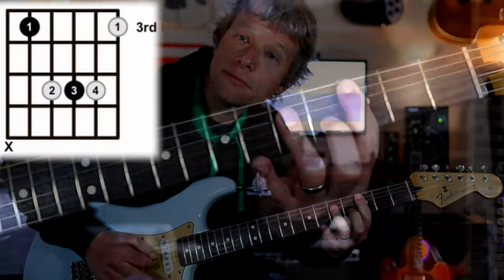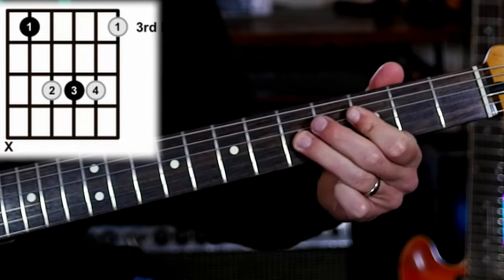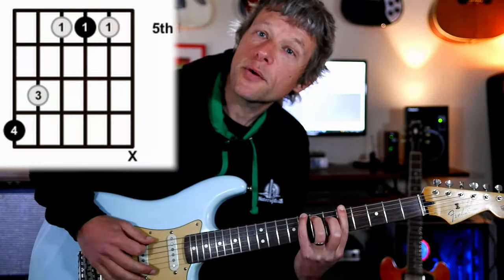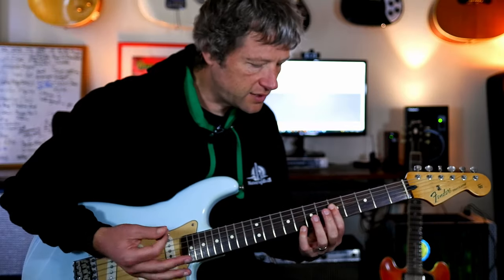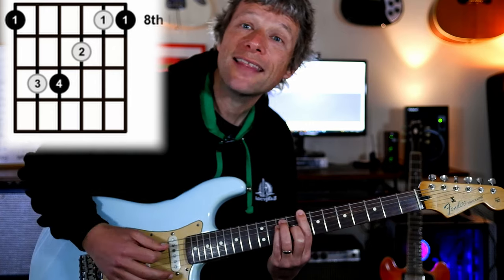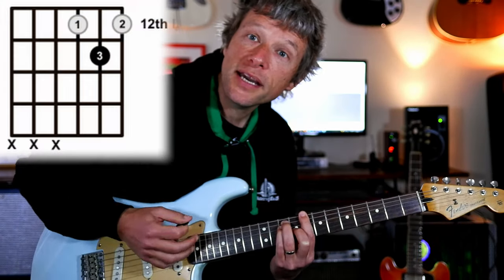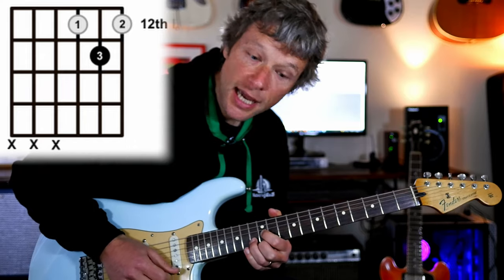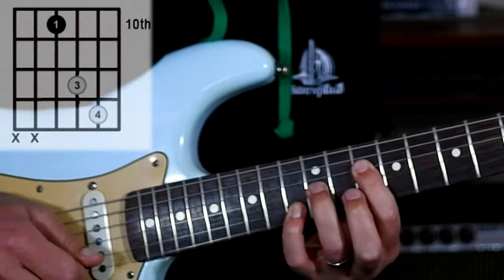5 ways to play C major on Guitar | One Minute Wednesday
5 ways to play C major on guitar | One Minute Wednesday. In this ONE MINUTE lesson, learn how to play the C major chord in 5 different ways on the guitar! From open position to all sorts of barre chords and beyond.

Cheers
Simon